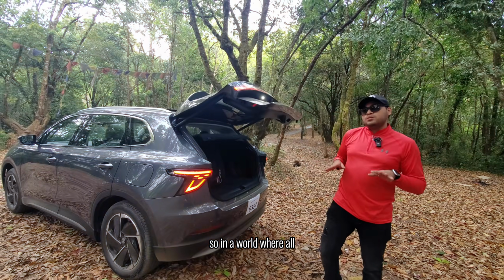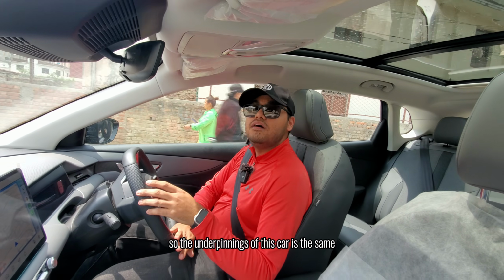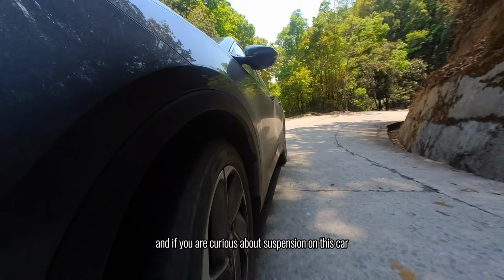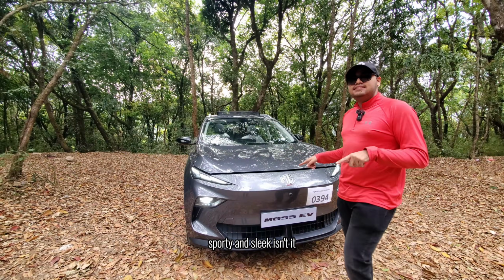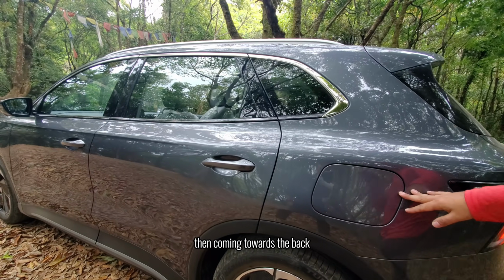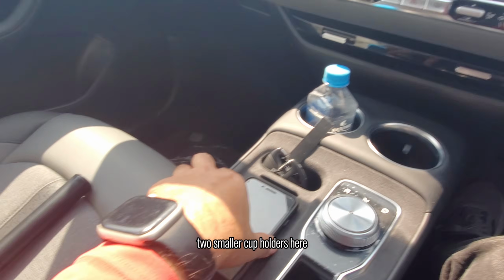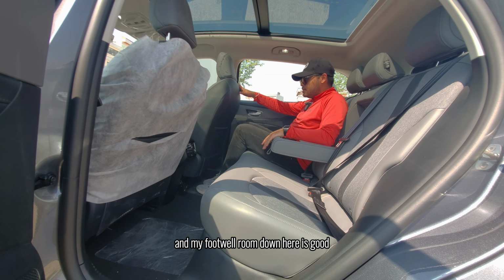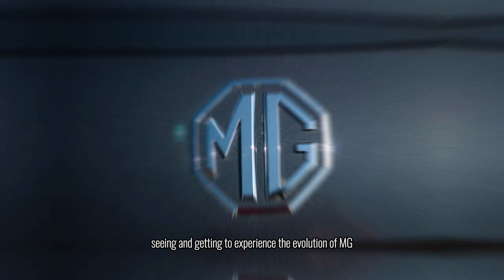MG S5: The Underdog SUV That Surprised Me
I take a look of the MG S5’s handling, interiors, exteriors, performance, comfort, and stats!

Rev up for the best 2025 car reviews! 🚗🔥 Discover trending SUVs, EVs, sedans, and sports cars with insights on performance, tech, safety, and fuel/range efficiency. 🚘⚡

-CAD

Timecode

0:00 - Intro
0:50 - Stats
2:15 - Charging
3:02 - Handling
9:29 - Exteriors
13:28 - Interiors (Front)
17:24 - Interiors (Rear)
19:09 - Safety
19:21 - Takeaways
21:59- Outro